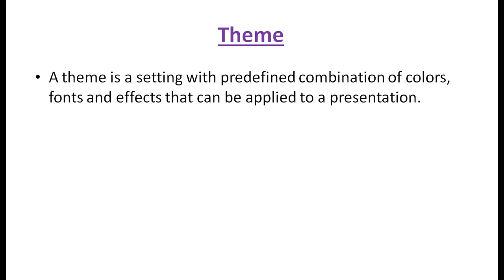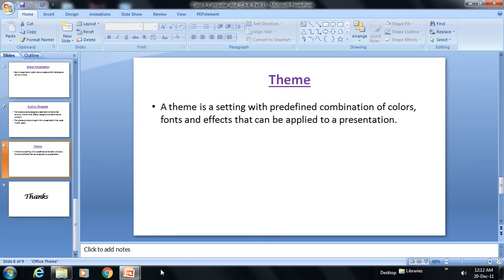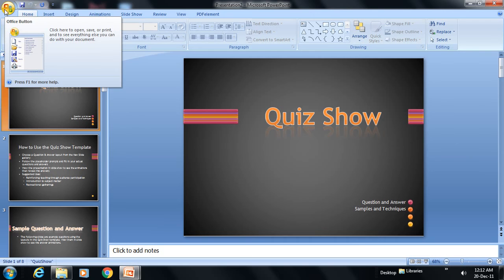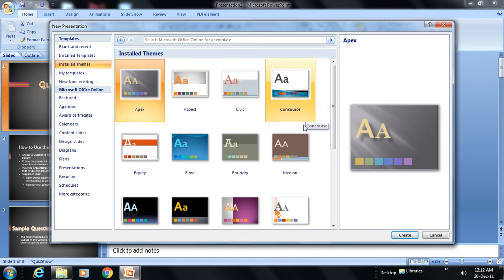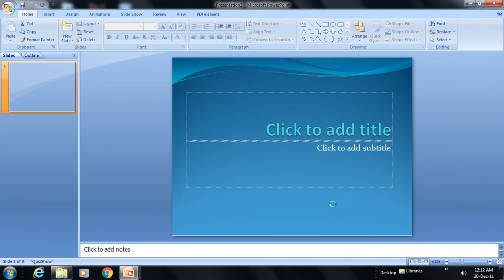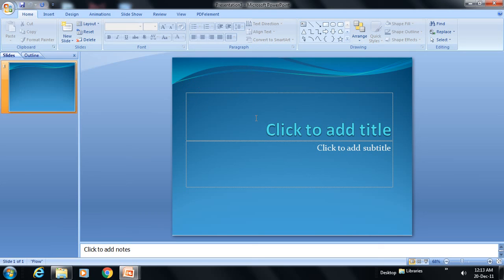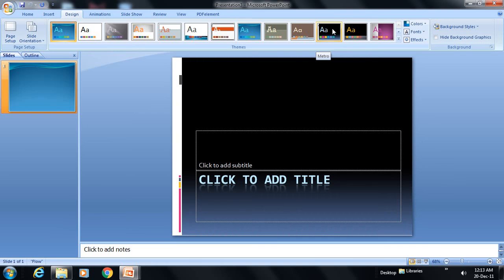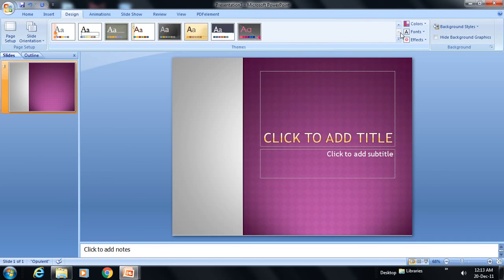Class-5_Computer_(Ch-6_Part-1)_ (Formatting Slides in PowerPoint)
Class-5
Computer
(Ch-6_Part-1)
 (Formatting Slides in PowerPoint)